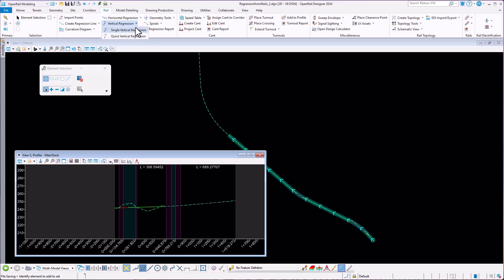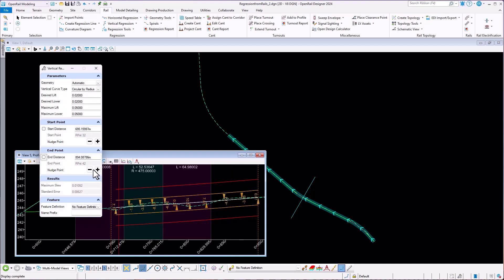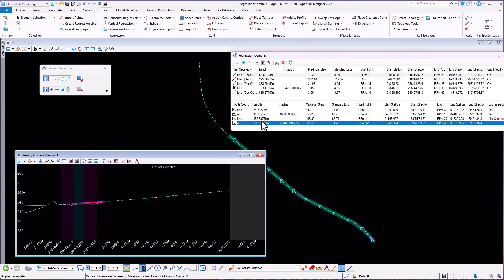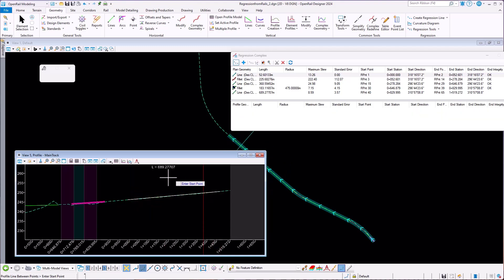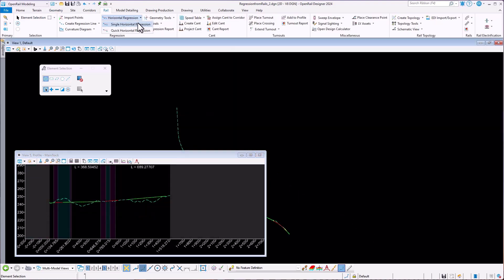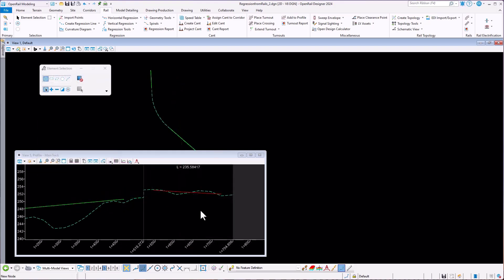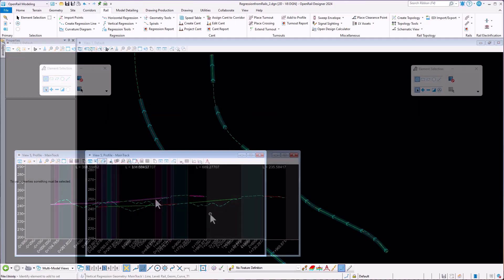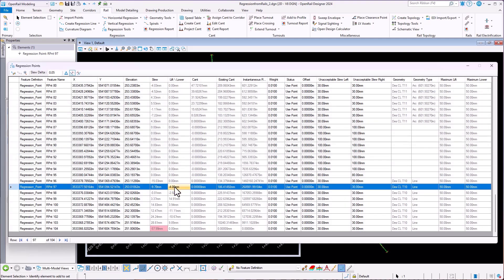OpenRail Designer 2024: Vertical Regression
With OpenRail Designer 2024 vertical regression work can start as soon as first horizontal element is created, supporting the creation of compatible horizontal and vertical geometries.

For more information on what's new in OpenRail Designer 2024

For more information on the new Drainage and Utilities capabilities and enhancements added to OpenRoads Designer and OpenRail Designer 2024

For more information on the new civil capabilities and enhancements in both OpenRoads and OpenRail Designer 2024

Get the latest and greatest product videos, tips & tricks, and product news on the official OpenRail YouTube channel: /@BentleyOpenRail